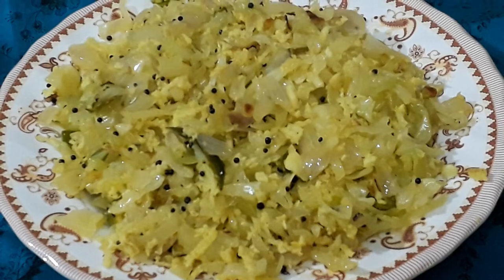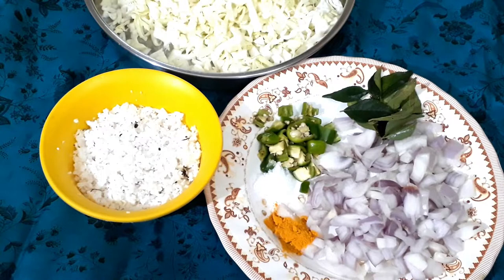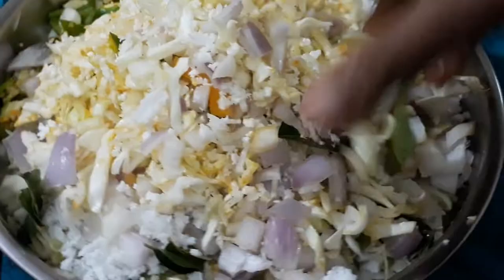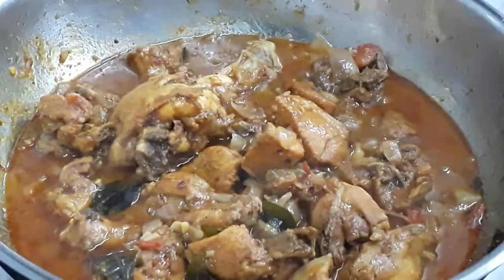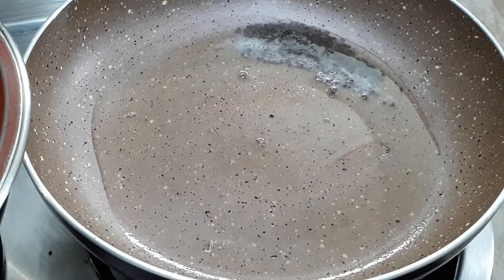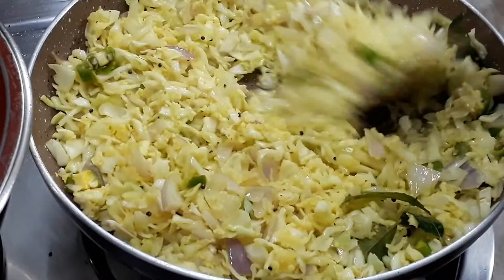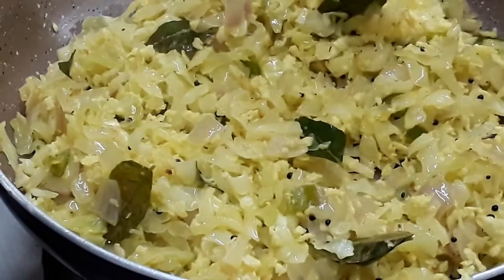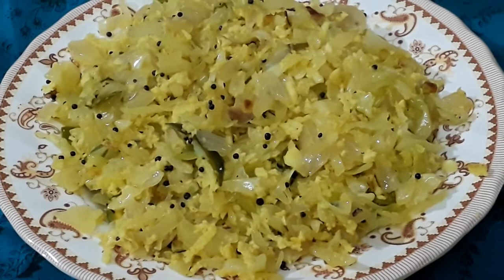Easy Cabbage Thoran 5 മിനിറ്റിൽ കാബേജ് തോരന്‍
Easy Cabbage Thoran 5 മിനിറ്റിൽ കാബേജ് തോരന്‍  Cabbage Thoran for Onam | Onam Recipes
മുഖത്തെ പാട് മായ്ക്കും ഒറ്റമൂലി Jathikka Nutmeg Facepack